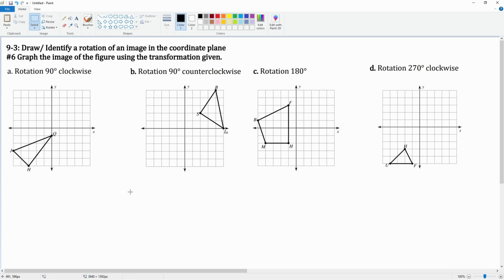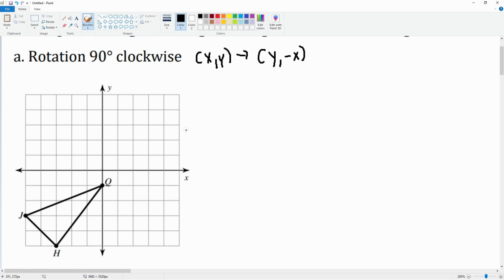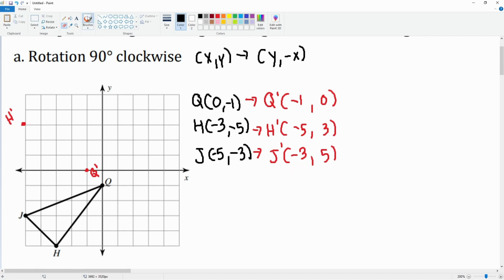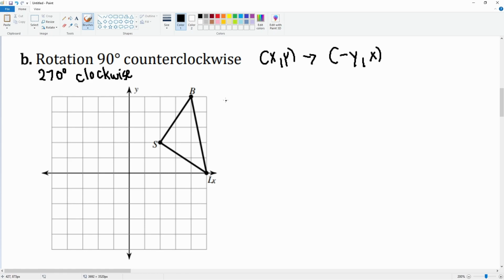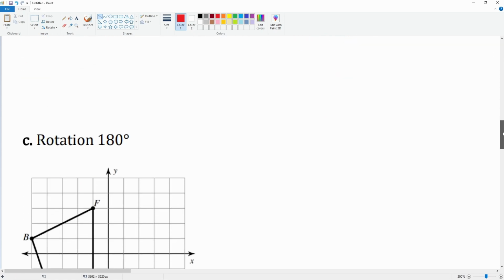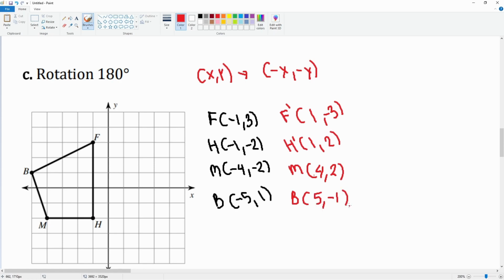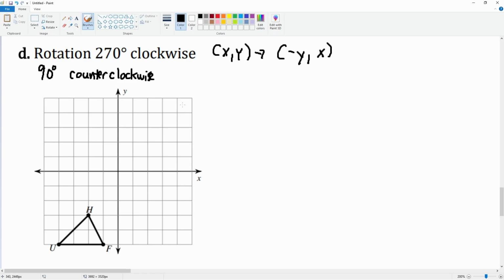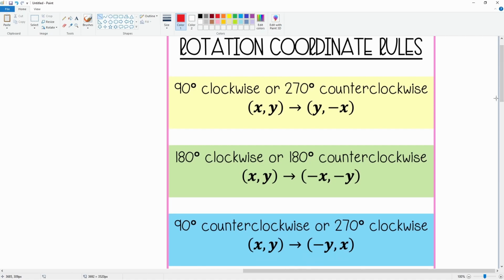9-3: Draw/ Identify a rotation of an image in the coordinate plane #6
#6 Graph the image of the figure using the transformation given.